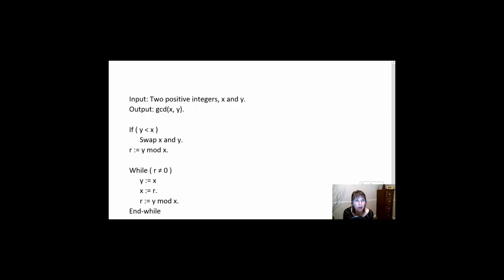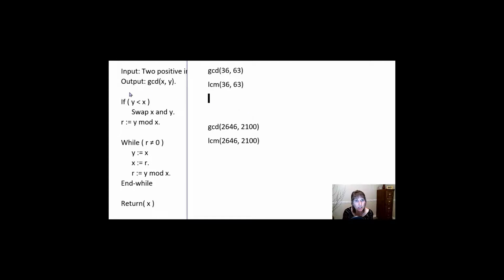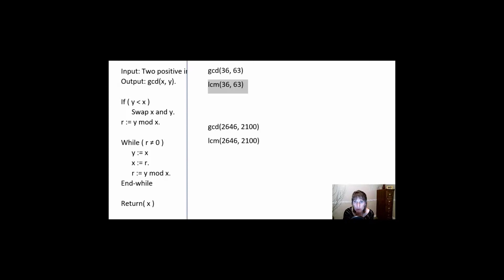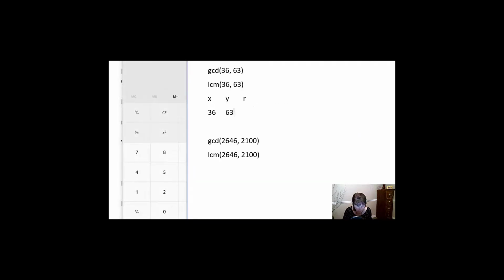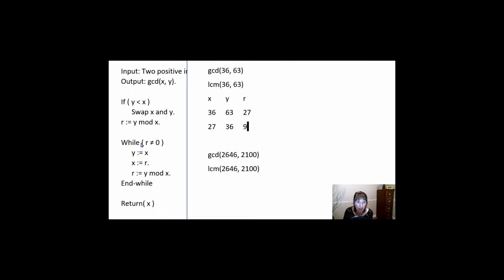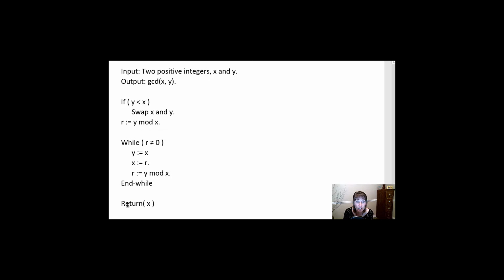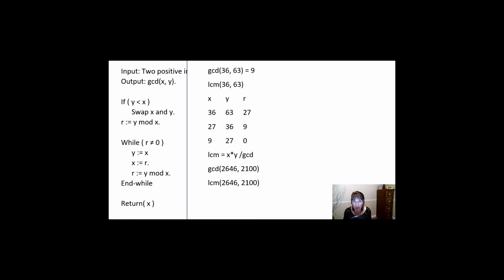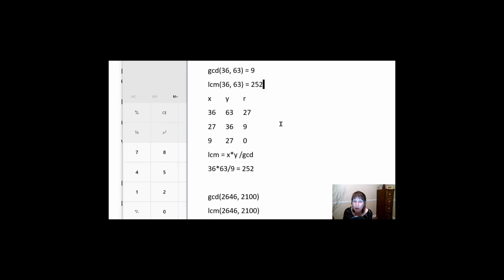Using Euclid's algorithm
Using Euclid's algorithm to compute gcd and lcm.